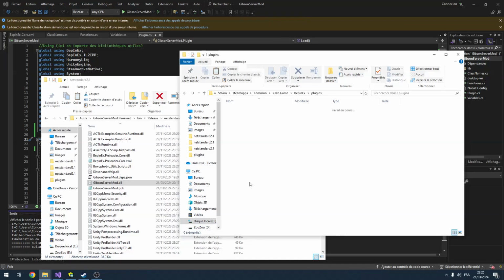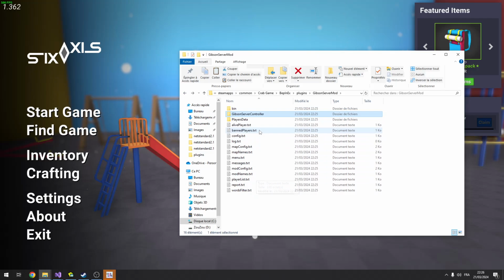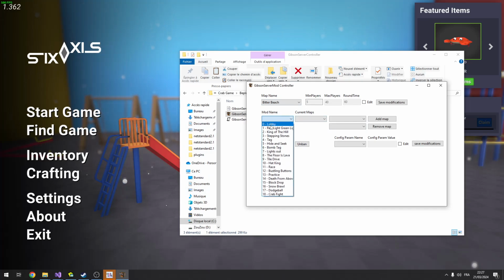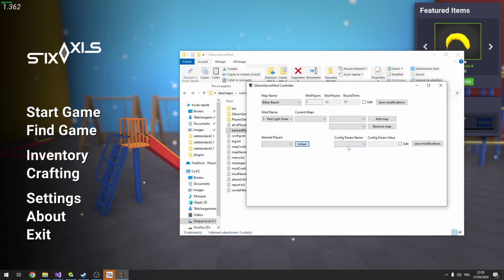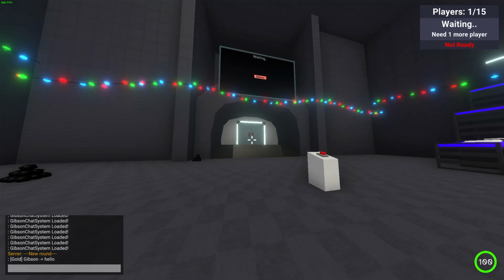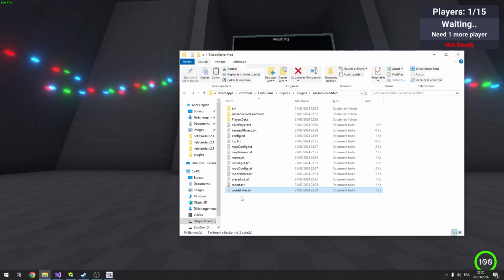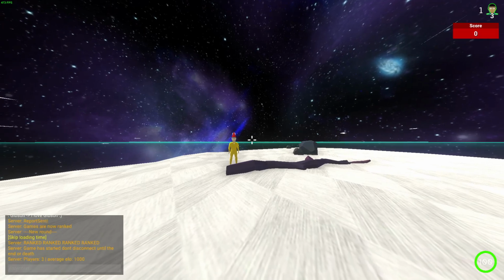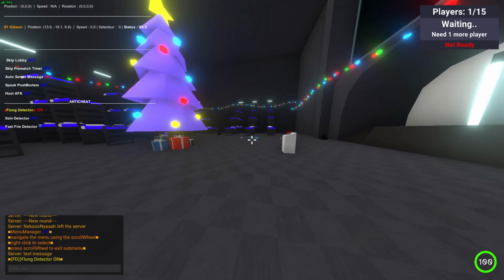Gibson Server Mod - Setup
Mod  is still in close beta,  discord  : gib_son